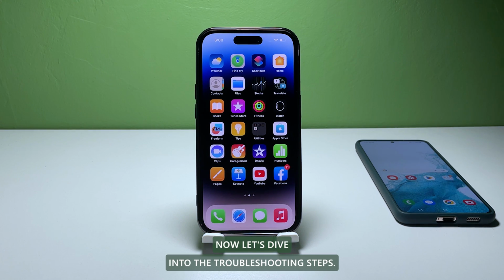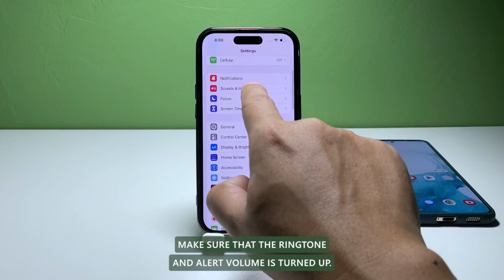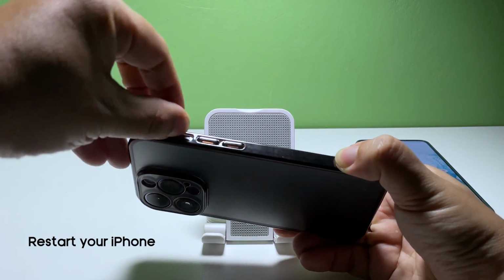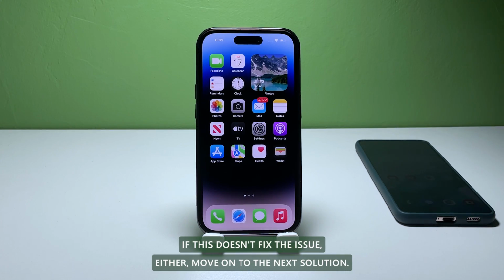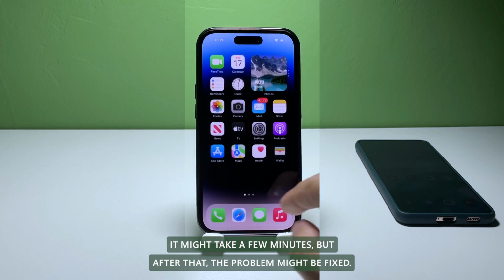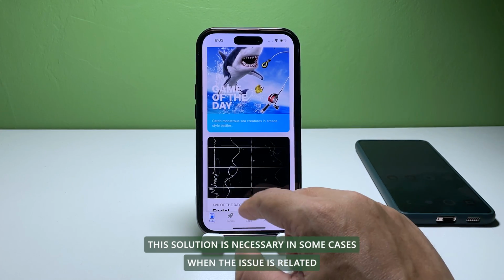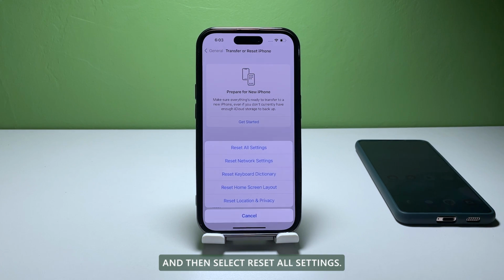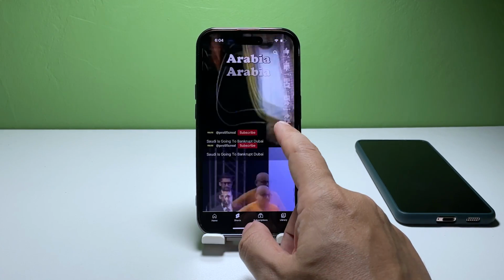How To Fix An iPhone 14 Pro That Has No Sound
The iPhone 14 Pro is a powerful and high-end smartphone that is known for its impressive features and performance. However, some users may encounter issues with their device's sound, such as having no sound at all.

In this video, we will show you how to fix an iPhone 14 Pro that has no sound.